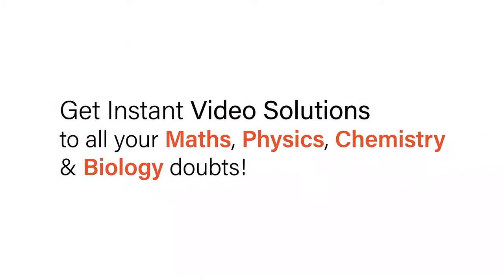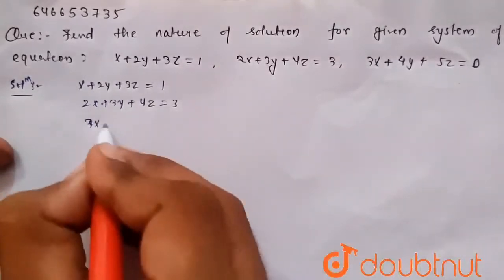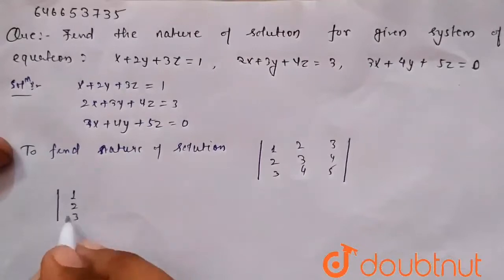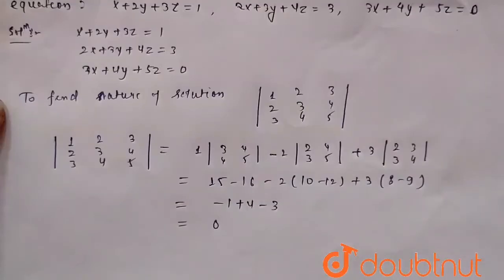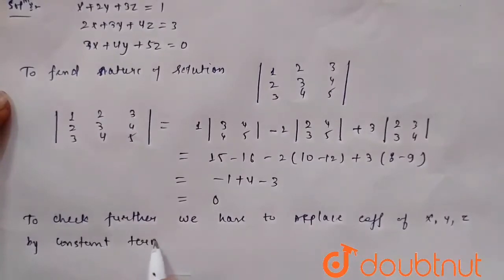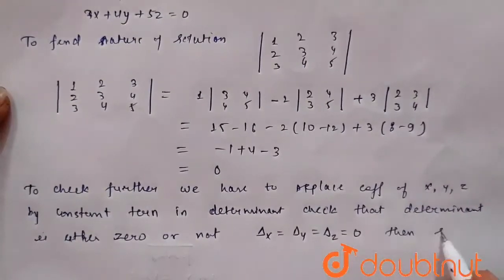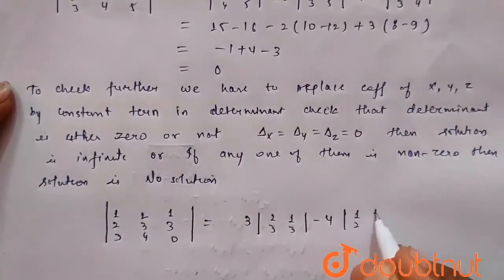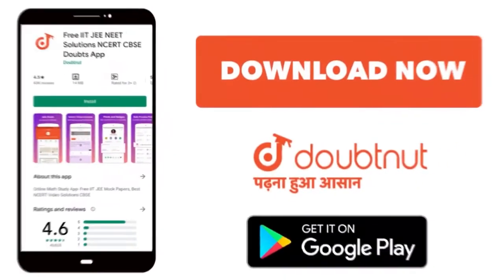Find the nature of solution for the given system\nof equation: x+2y+3z=1,2x+3y+4z=3,3x+4y+5z=0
Class: 12
Subject: MATHS
Chapter: DETERMINANTS
Board:IIT JEE

👉 Have Any Query? Ask Us.